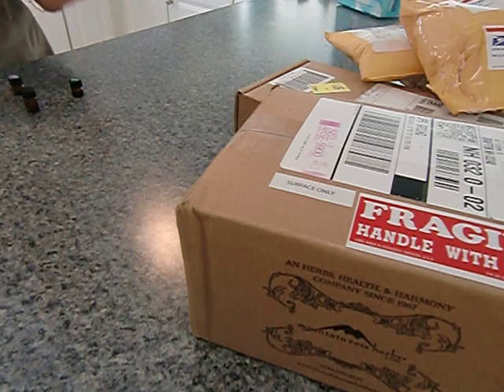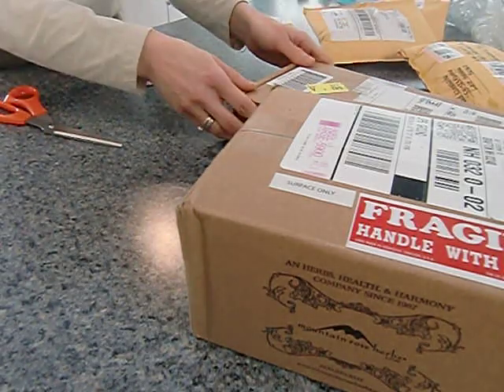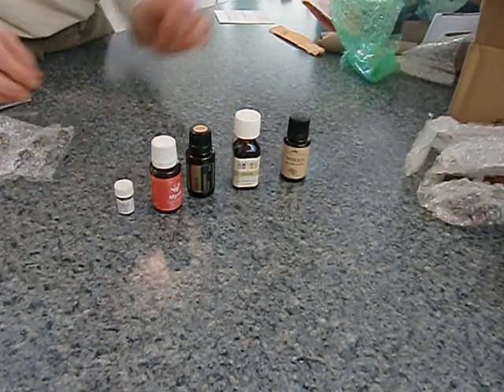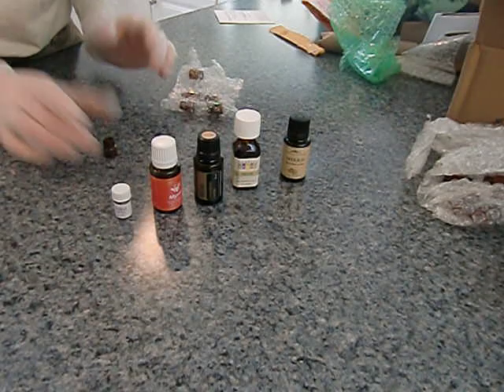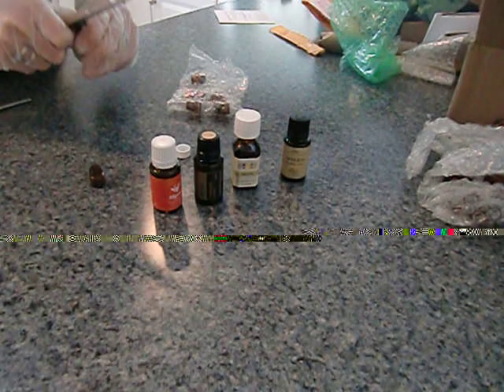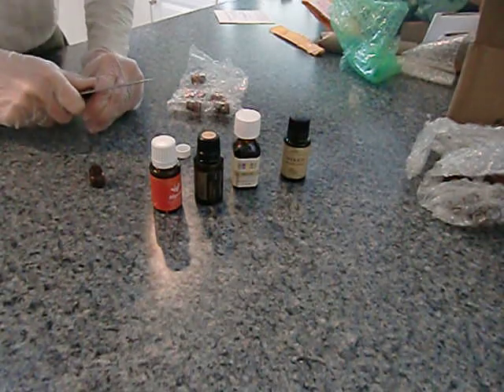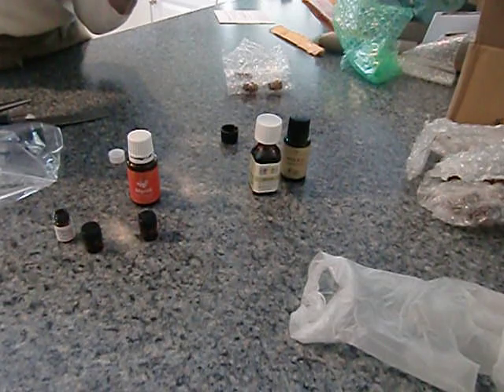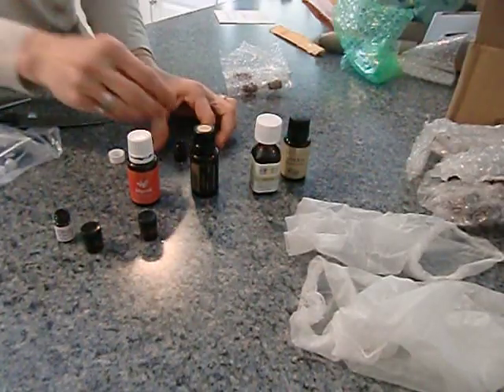Opening EO bottles and transferring to sample bottles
Watch me open the Myrrh from 5 different companies, and put them in sample bottles for the chemist to test.